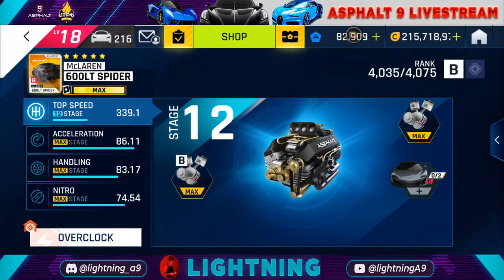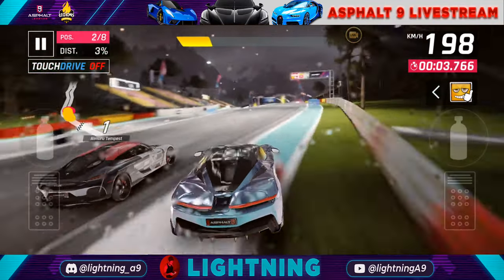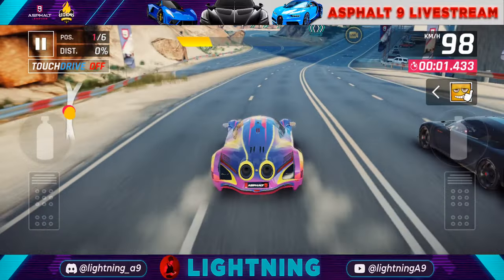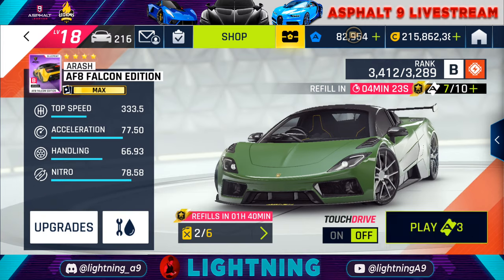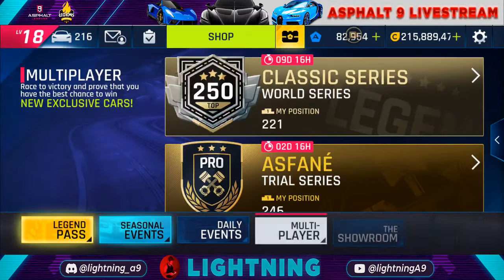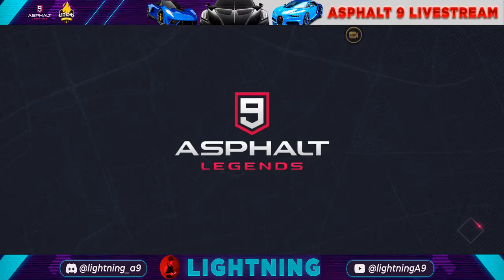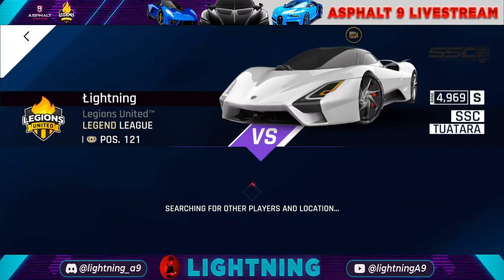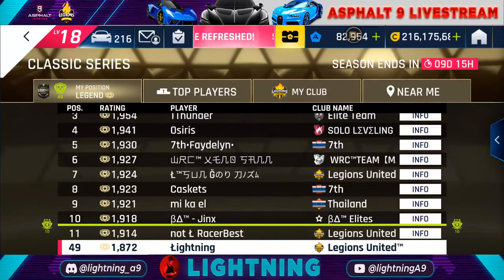Asphalt 9 Live 4/14/24 | West to East Season: Classic Series